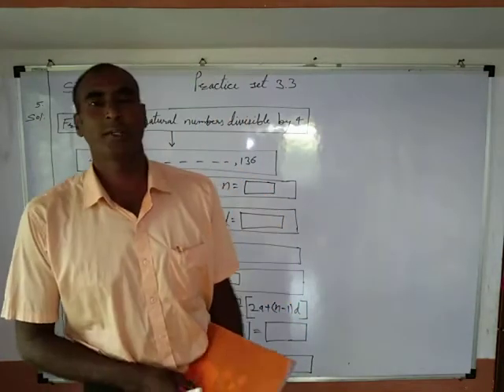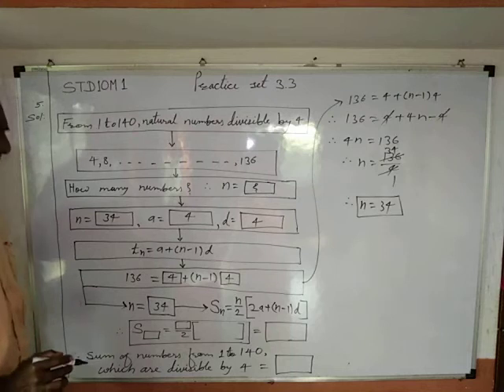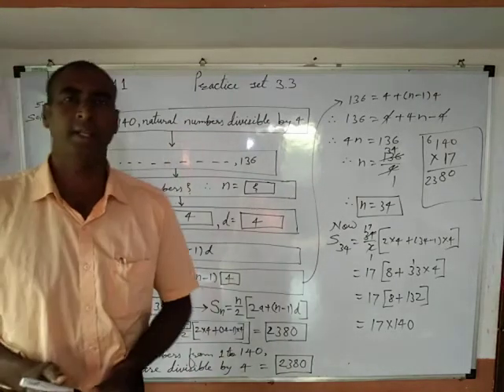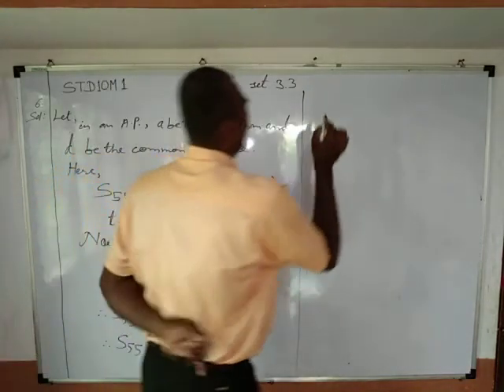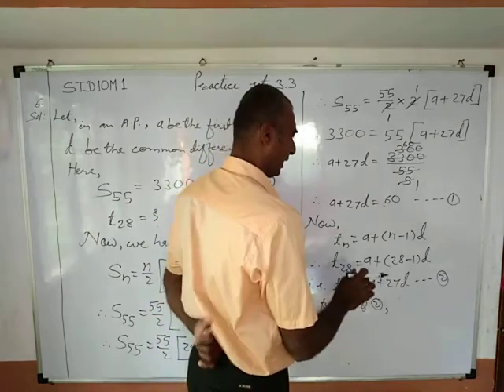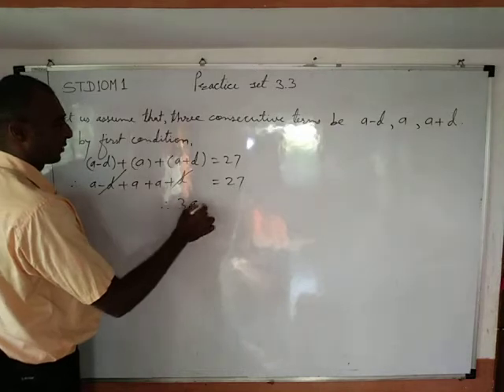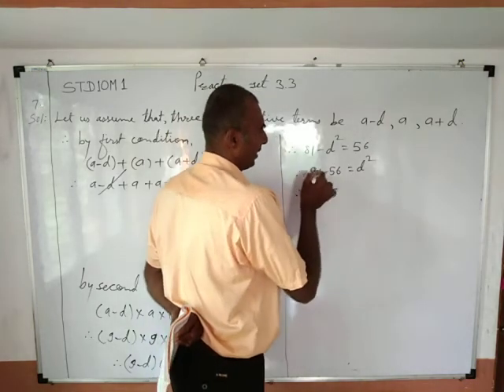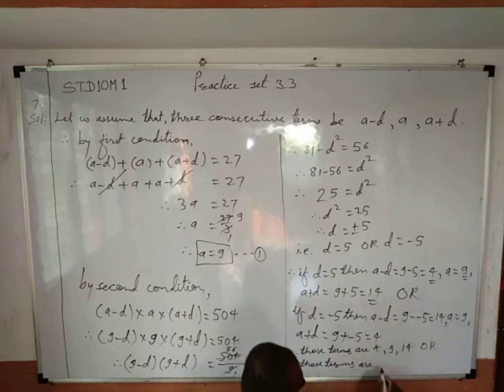STD10M1 ARITHMATIC PROGRESSION Practice set3.3 Q.No.5,6,7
Practice set3.3 Q.No.5,6,7